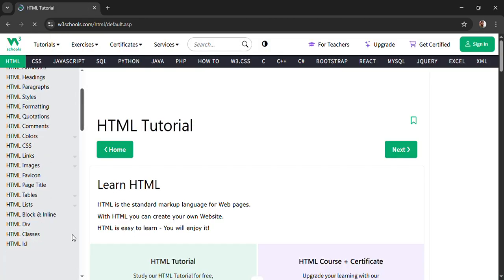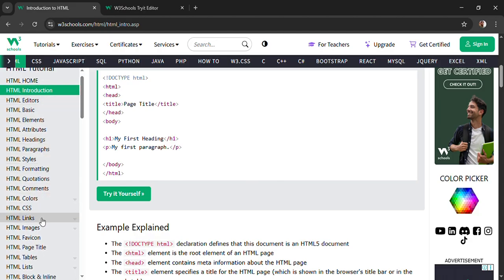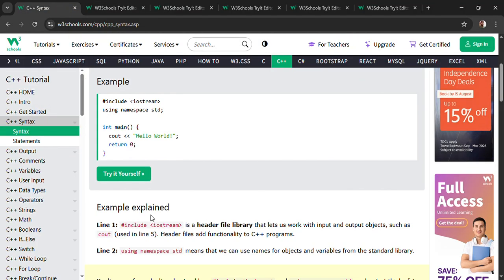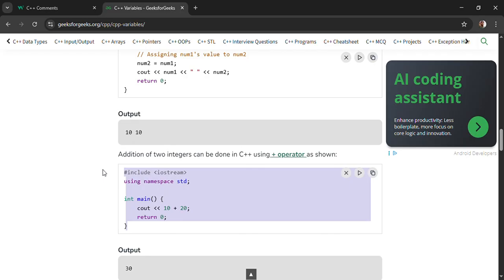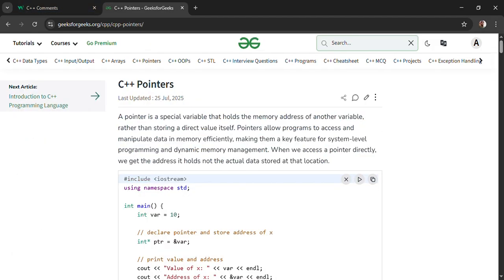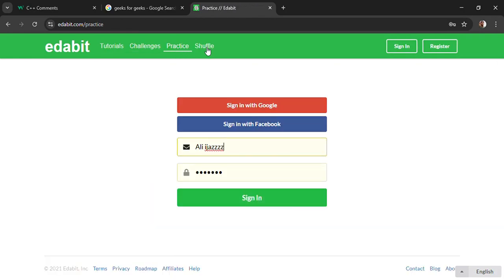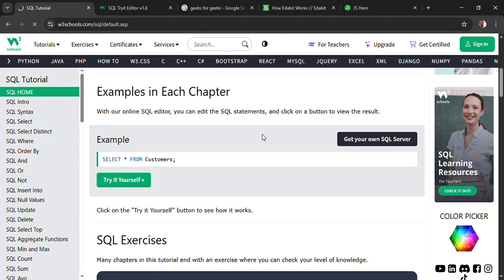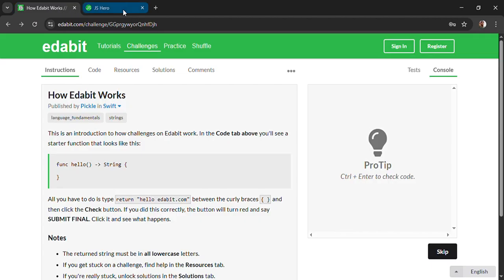Top 4 Websites To Practice Code | Code Logic | Programming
Want To Improve Your Coding Skills?
In This Video, I am Sharing Top 4 Websites To Practice Code That Will Help You Boost Your Problem Solving Skills And Prepare For Interviews. Whether
You're Beginner Or an Experienced Programmer, These Platforms Will Help You Level Up Your Coding Journey
Learn Programming Faster
Solve Real Coding Problems
Websites Name:
 W3 Schools.com
 Geeks For Geeks
 JS Hero
 Edabit.com